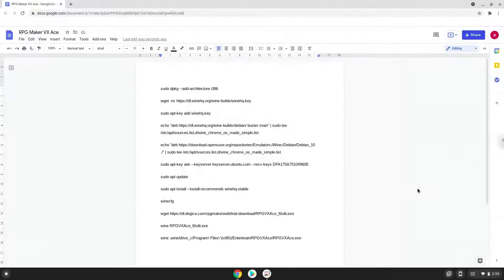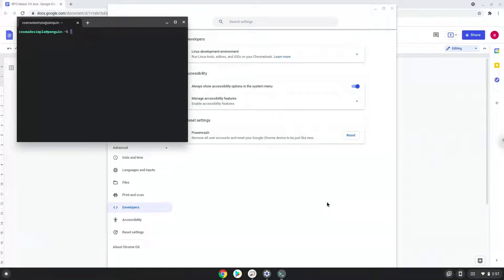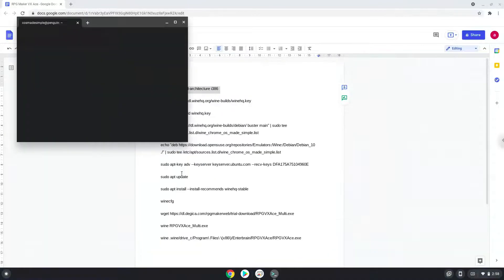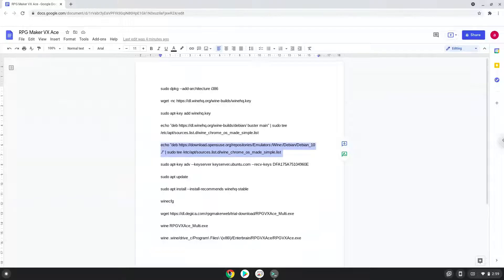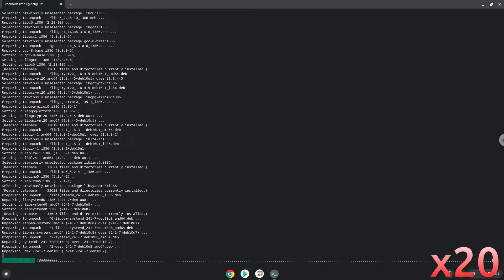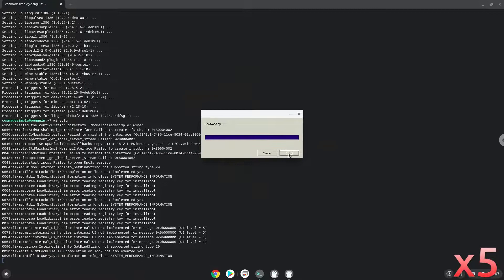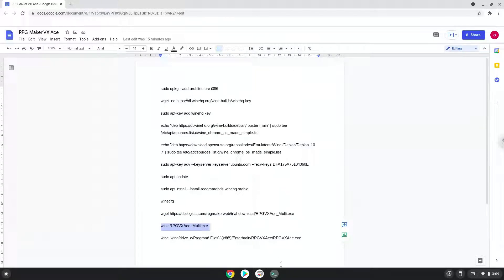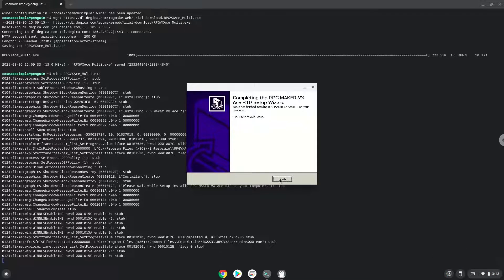How to install RPG Maker VX Ace on a Chromebook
In this video, we are looking at how to install RPG Maker VX Ace on a Chromebook.